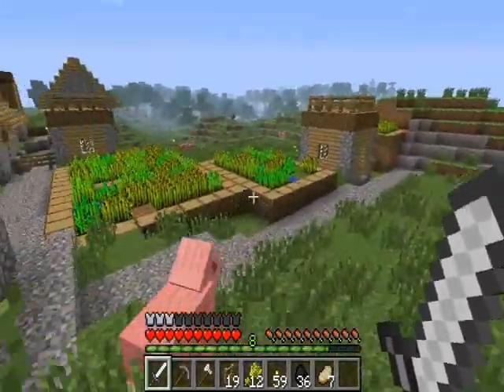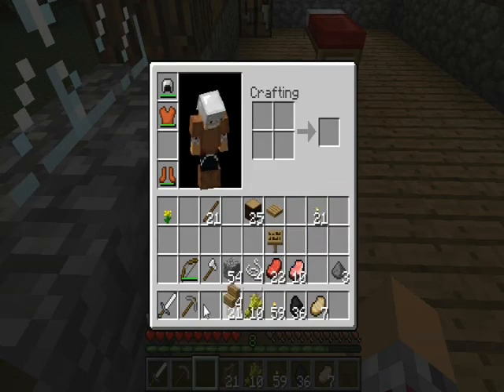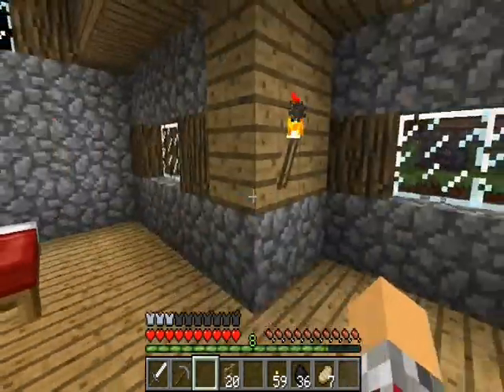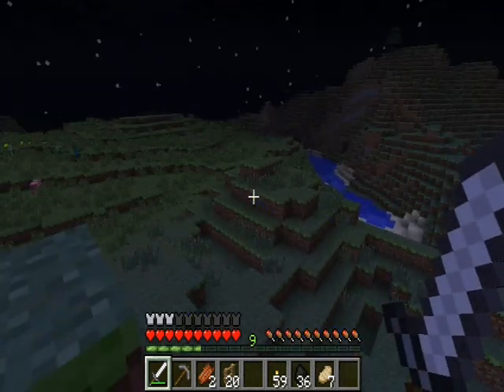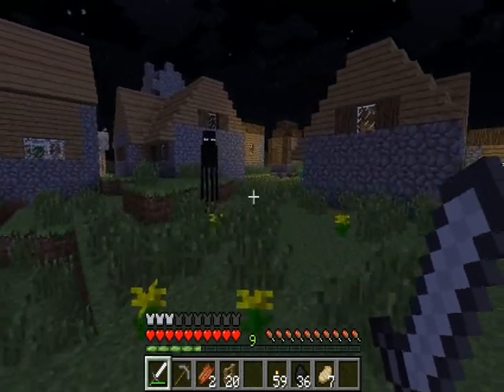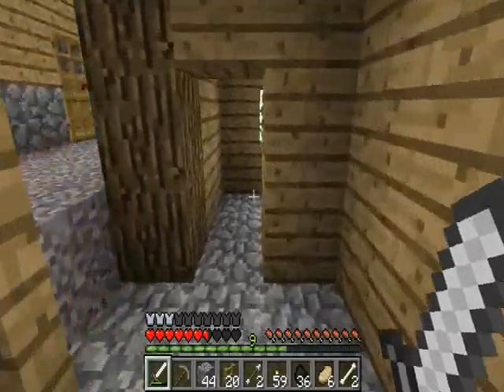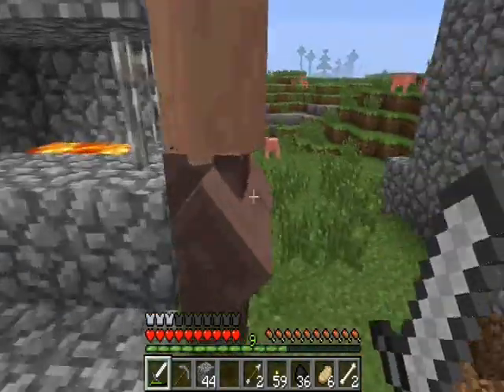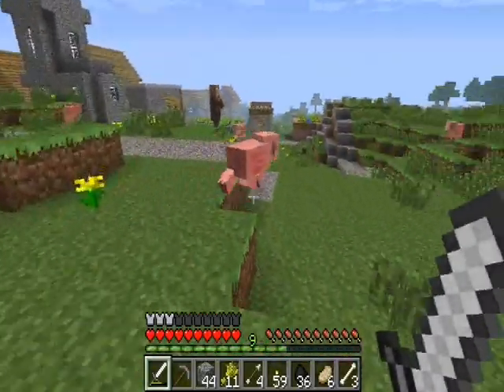Minecraft adventure PT 1